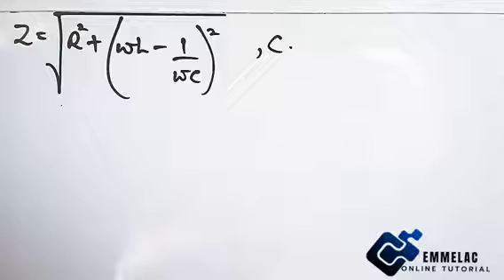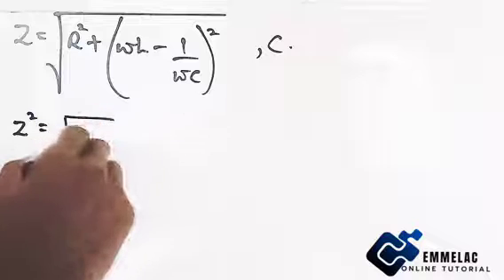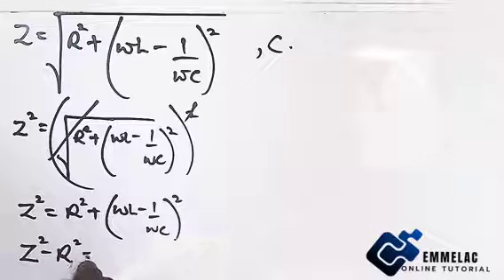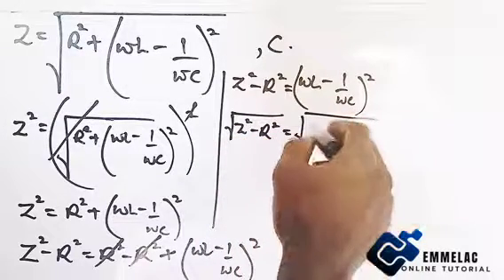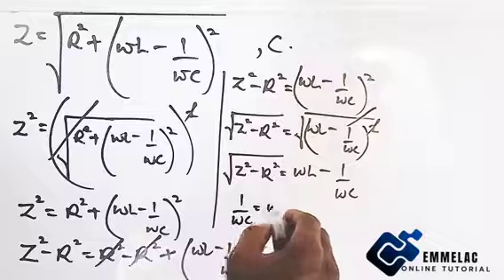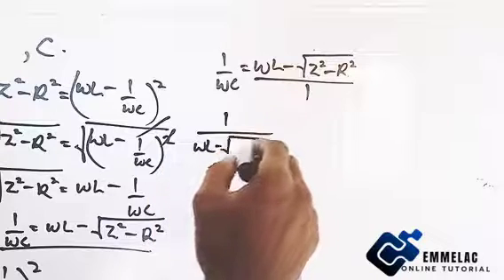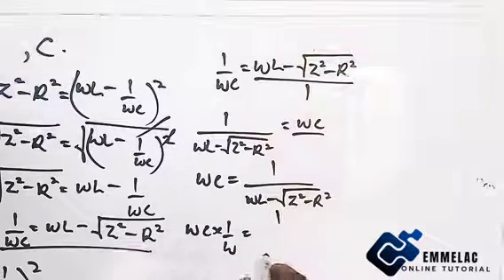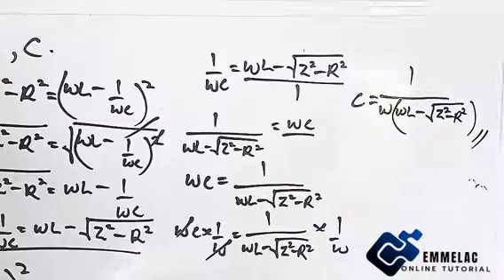How to Solve Change of Relations in mathematics With Ease.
How to Solving Change of relation in mathematics With Ease. Grade 10 11 12, SS1, SS2.